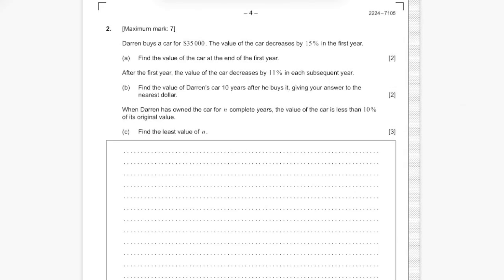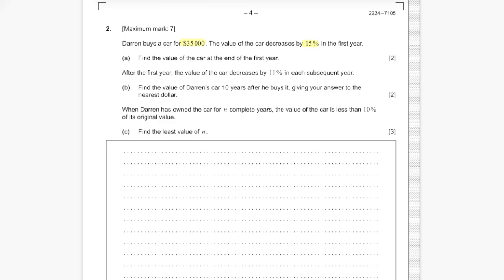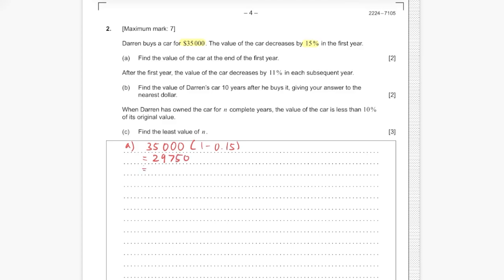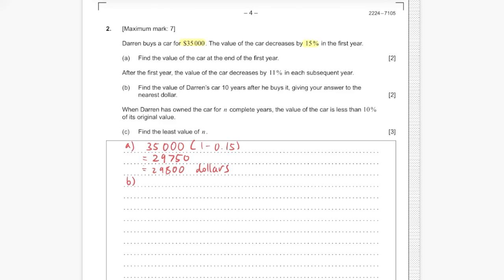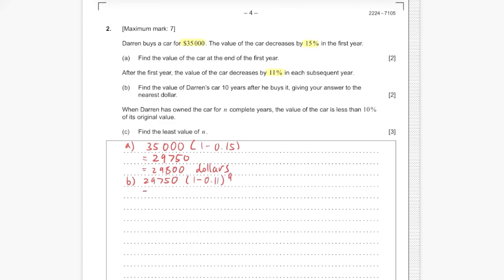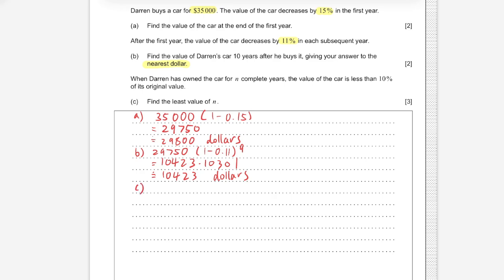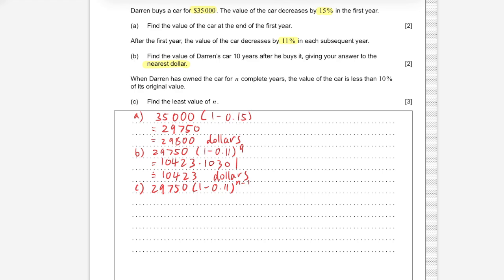IB May 2024 SL Math Analysis and Approaches Paper 2 TZ1 Question 2 Solution